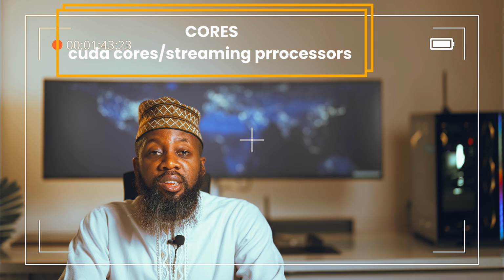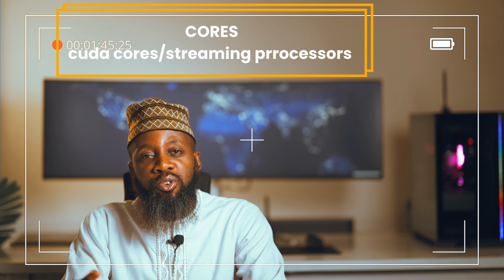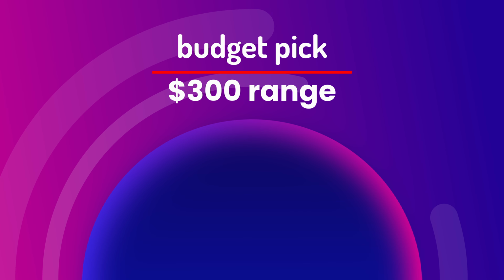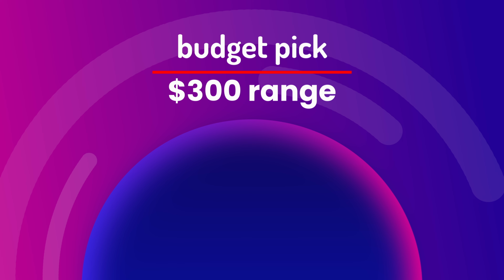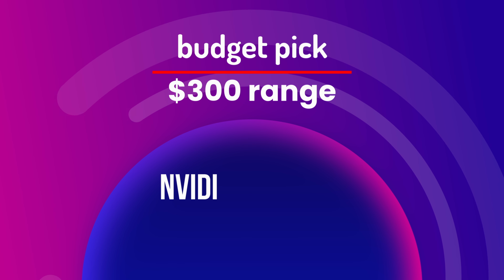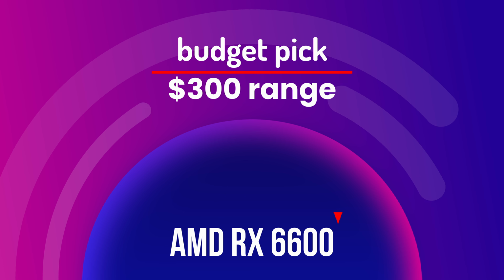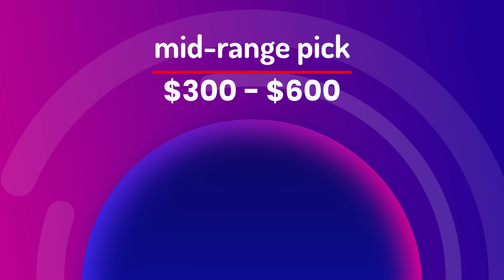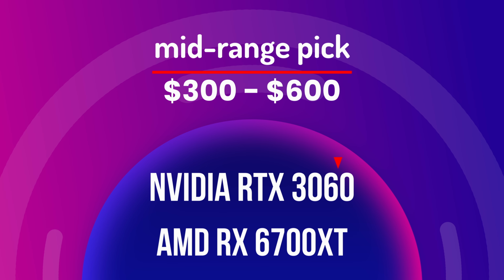The Ultimate GPU Buying Guide Everything You Need To Know!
Are you struggling to choose the right GPU for your PC build or upgrade? This comprehensive guide explains everything you need to know to make the best decision for your needs and budget!

✅ **GPU Basics**: What is a graphics card and why does it matter?
✅ **Key Specs Explained**: VRAM, clock speeds, cores, and benchmarks demystified
✅ **NVIDIA vs AMD**: Which brand is right for YOU?
✅ **Performance Tiers**: Best GPUs for 1080p, 1440p, and 4K gaming
✅ **Budget Breakdown**: Smart picks from $200 to $1000+
✅ **Future-Proofing**: Ray tracing, DLSS/FSR, and what to expect from next-gen cards

**🛒 Recommended GPUs Mentioned:**
💰 **Budget**: GTX 1660 Super / RX 6600
🎮 **Mid-Range**: RTX 3060 Ti / RX 6700 XT
🔥 **High-End**: RTX 4090 / RX 7900 XTX

**⏱️ Timestamps:**
00:00 - Intro
00:41 - What Is A GPU
01:03 - Functions Of A GPU
01:45 - Components OF A GPU
03:01 - Types Of GPU
04:16 - Performance Metrics
05:41 - Major GPU Manufacturers
06:11 - Primary Uses Of A GPU
07:00 - How GPUs Differ From CPUs
07:56 - Factors To Consider When Choosing A GPU
08:42 - GPU Recommendations
09:35 - Final Verdict

What GPU are you using or planning to buy?